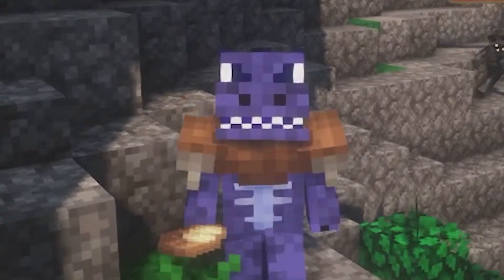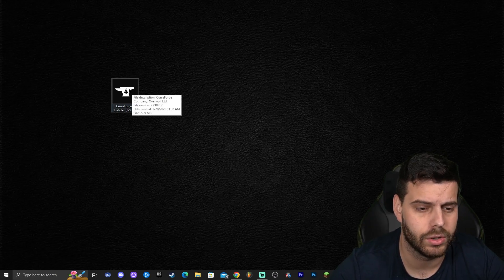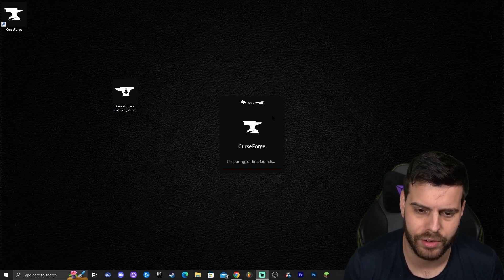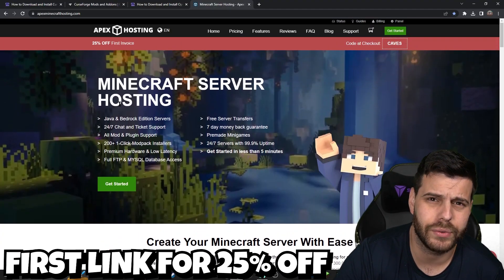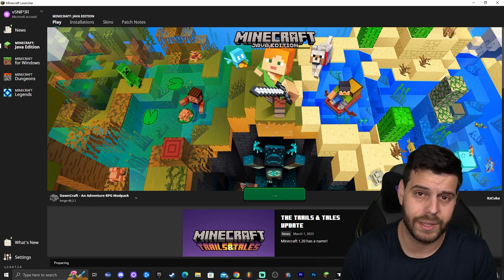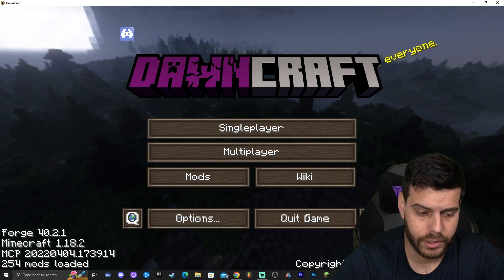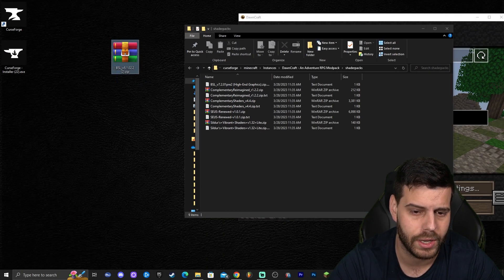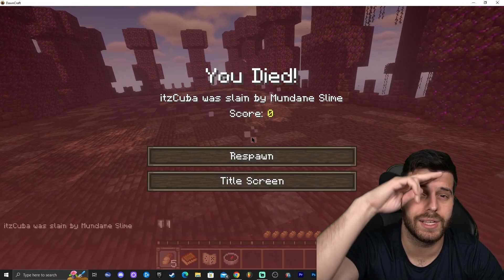How to Download & Install DawnCraft in 2024 | The Easy Way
Learn how to download & install DawnCraft in 2023 for Minecraft in 2023. This simple step by step on how to add DawnCraft in 2023 to minecraft guide will help you install DawnCraft in 2023 and get DawnCraft in 2023 working in Minecraft 2023.

Dawncraft looks like a very fun Minecraft Modpack to play.